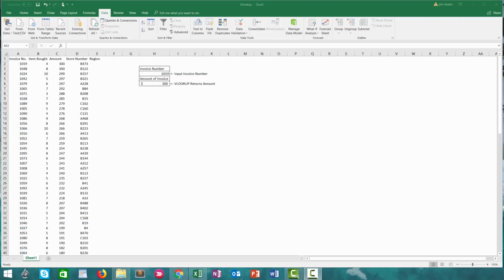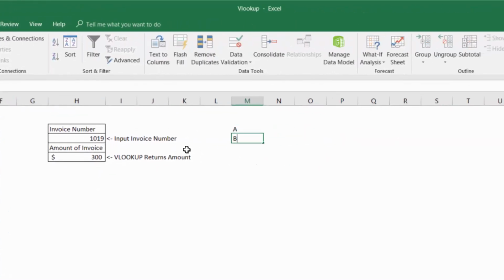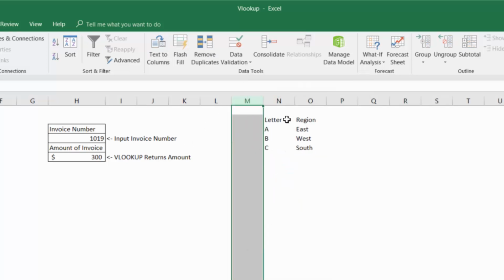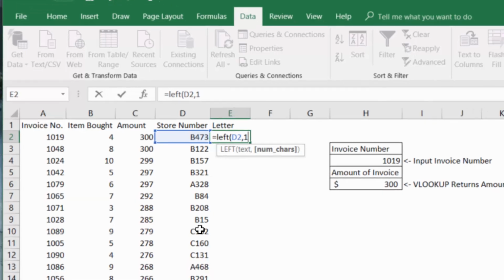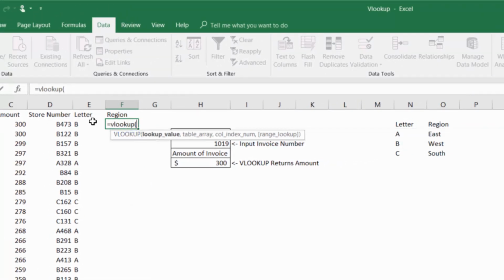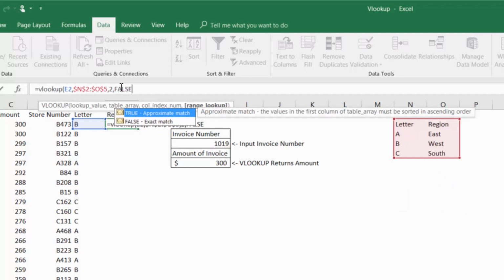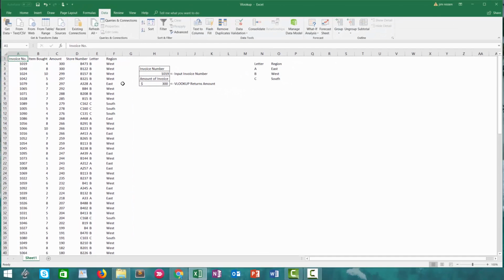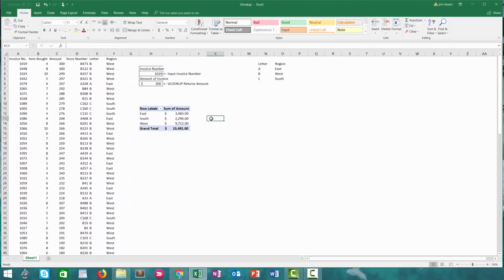Vlookup Tutorial - Adding a Column of Missing Data | Excel Nerds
In this tutorial we use Vlookup to add in a column of missing data. The region of the stores we have data for is missing, but we can figure out using a combination of Vlookup, the LEFT function, and a mapping table. Once that's complete, we construct a simple pivot table that summarizes sales based on region.

➡ Data Analysis Course Now on Udemy!